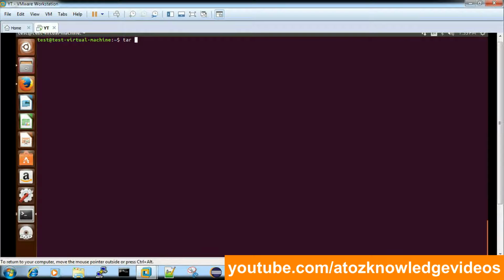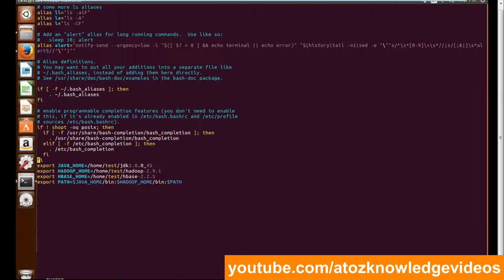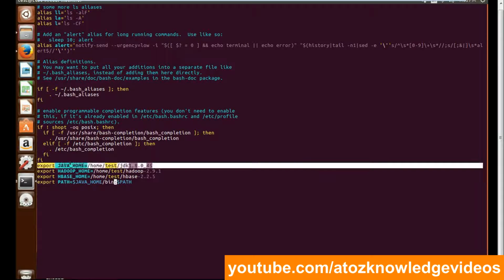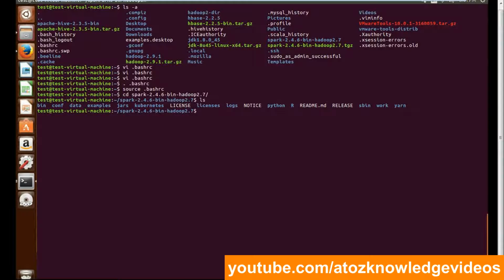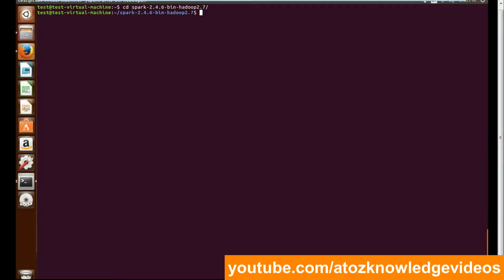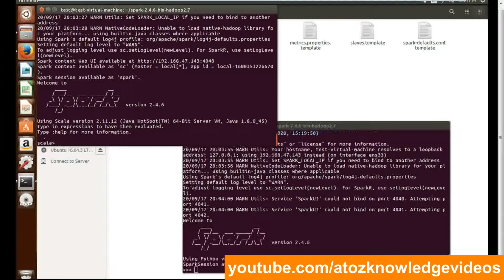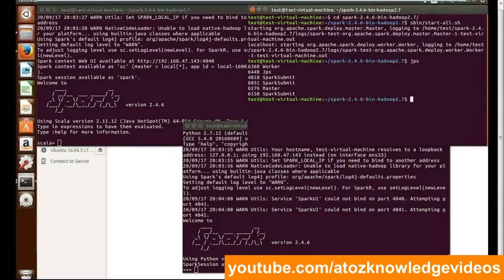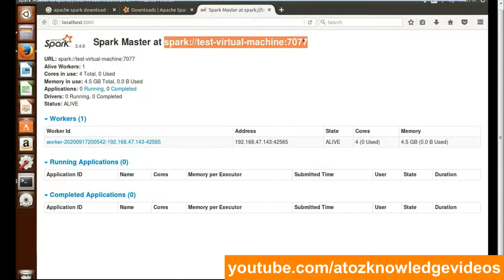Apache Spark Installation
Apache Spark Introduction
Apache Spark is a unified analytics engine for big data processing, with built-in modules for streaming, SQL, machine learning and graph processing.